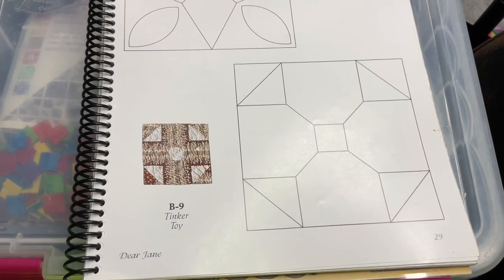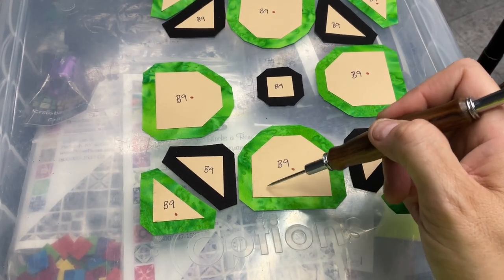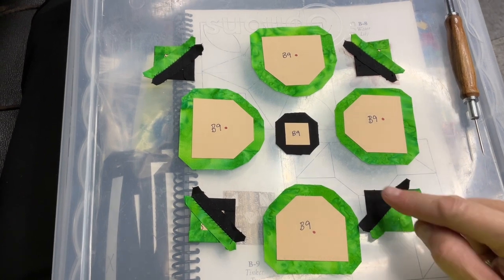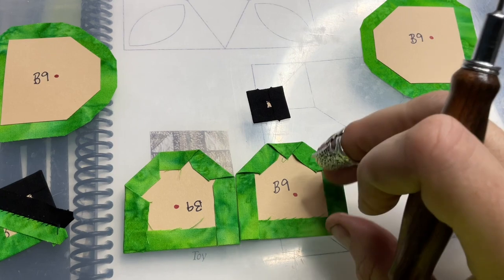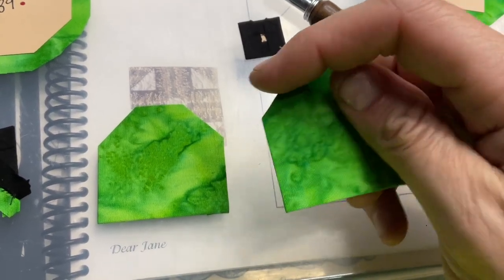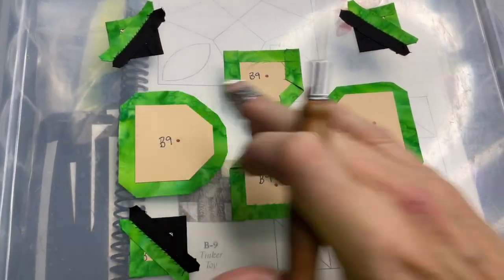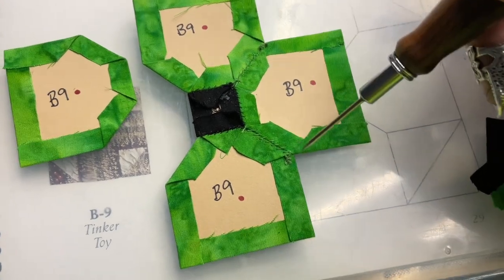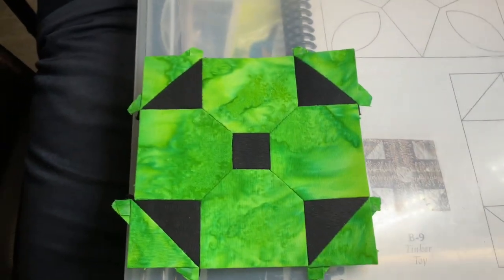B9 Block Assembly - Dear Jane Goes EPP